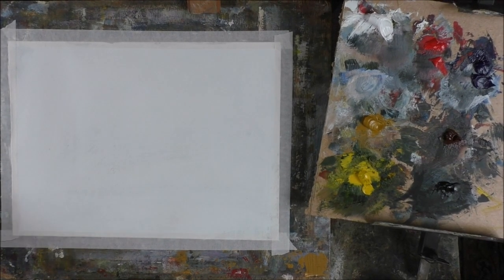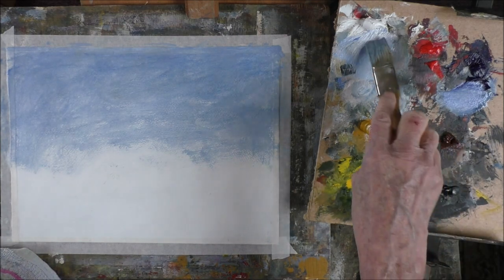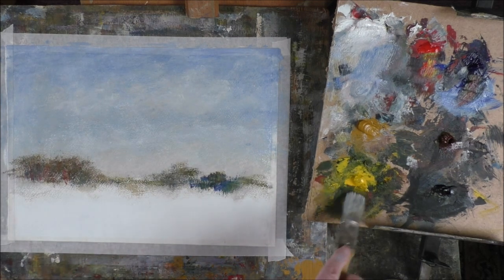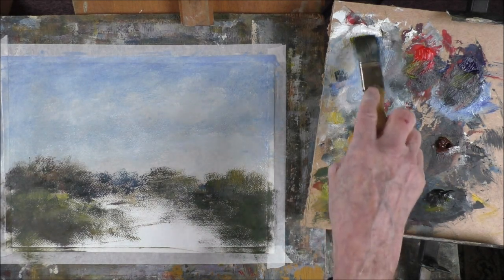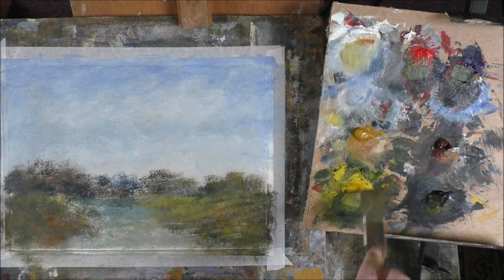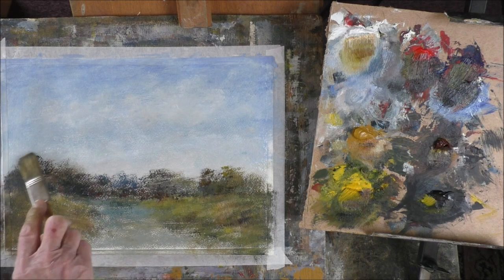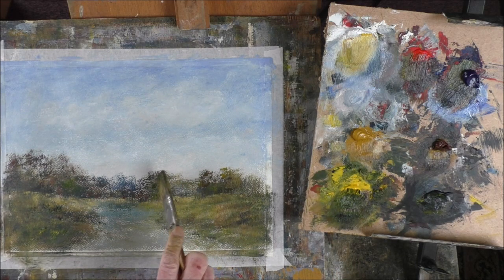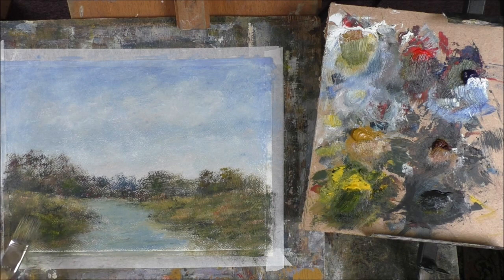"River sketch in oil"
One brush painting,